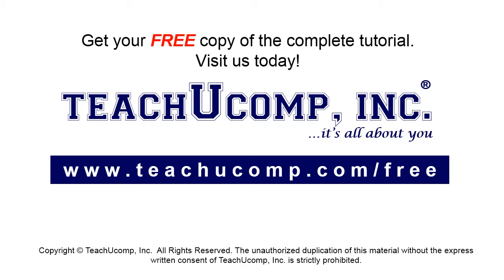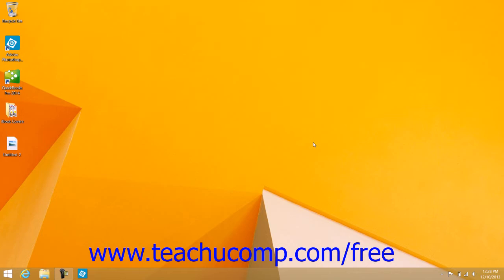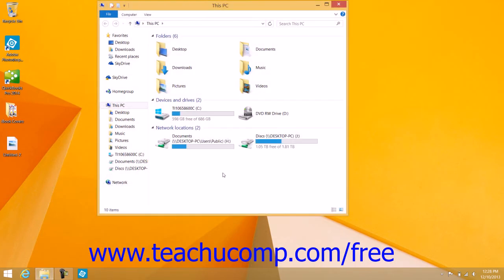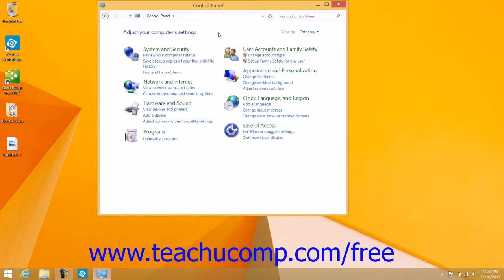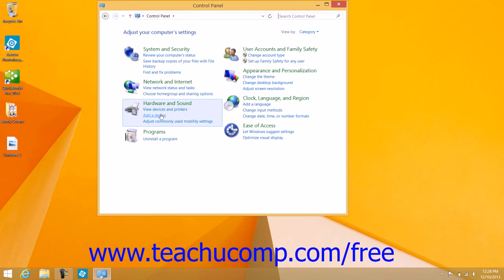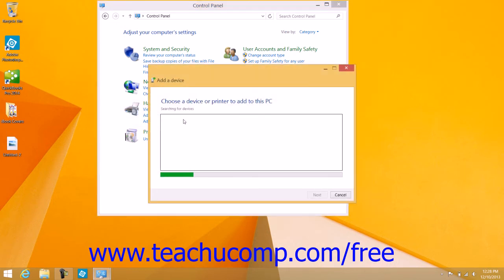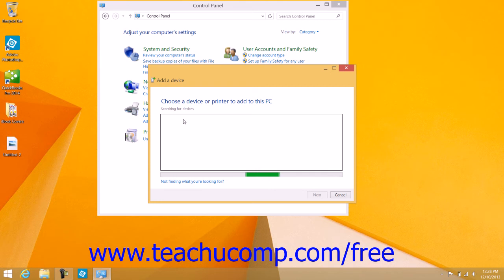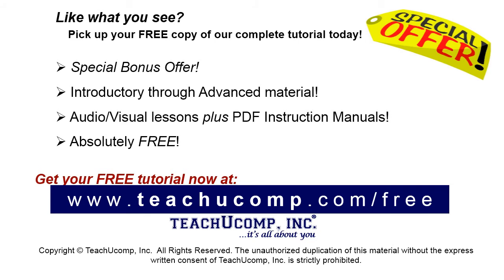Windows 8.1 Tutorial Adding Devices and Printers Microsoft Training Lesson 4.7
Learn about Adding Devices and Printers in Microsoft Windows - the most comprehensive Windows tutorial available. Visit us today!